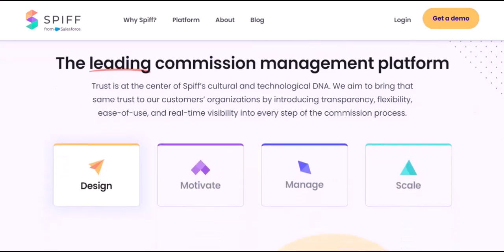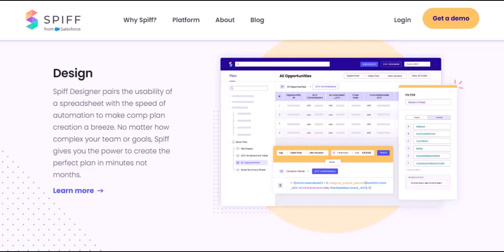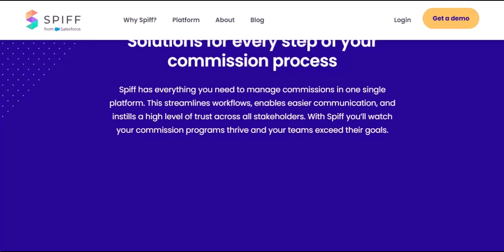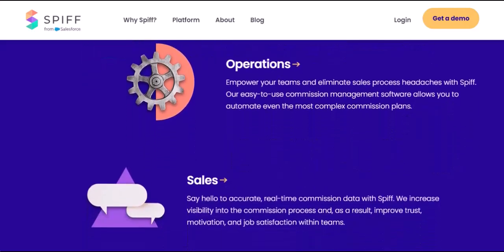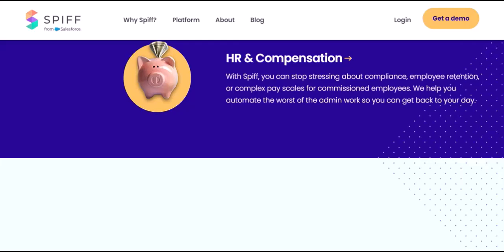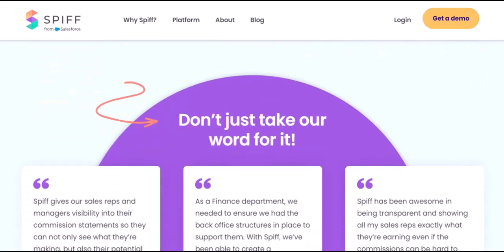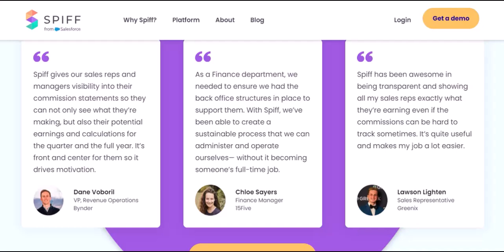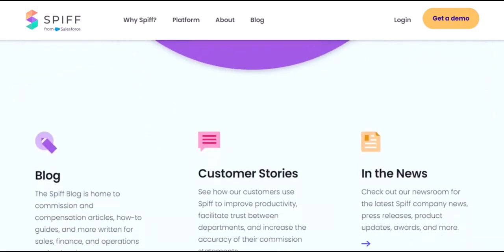what are monthly spiffs?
In this video we talk about what are monthly spiffs